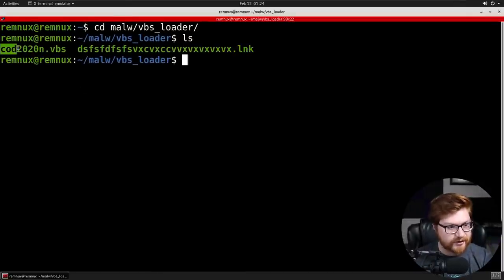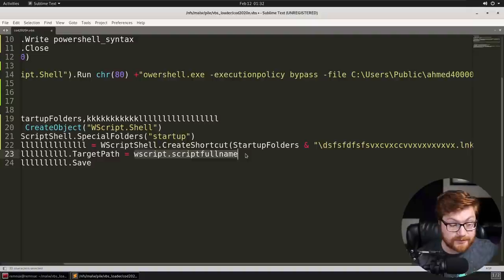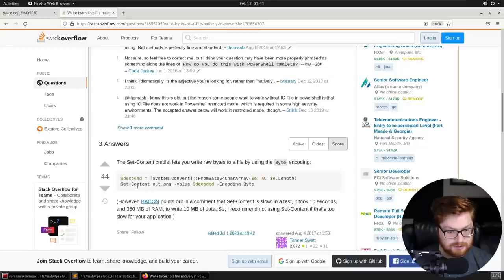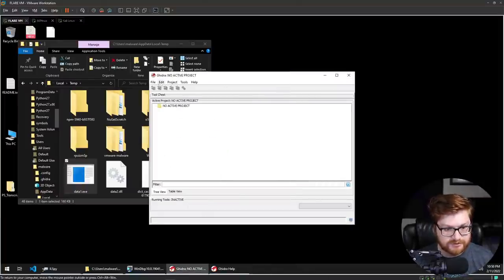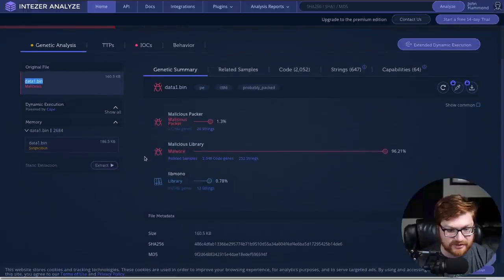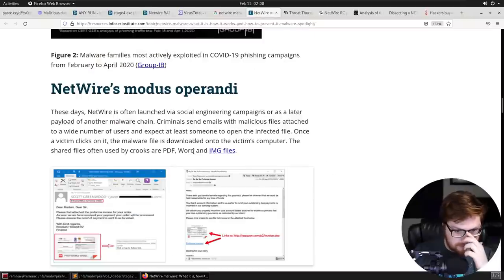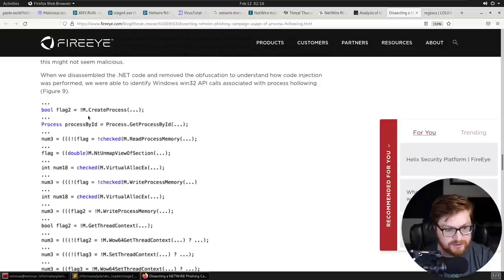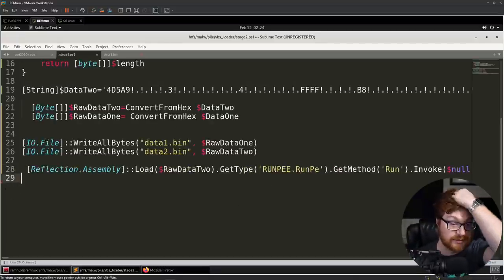Uncovering NETWIRE Malware - Discovery & Deobfuscation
Make security 100x better in 2022 with Snyk's "The Big Fix" event!